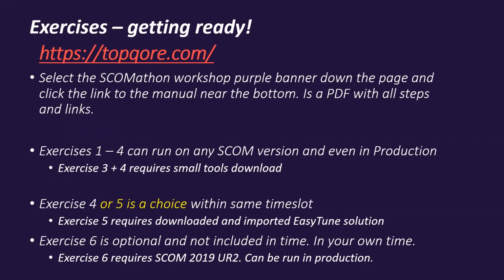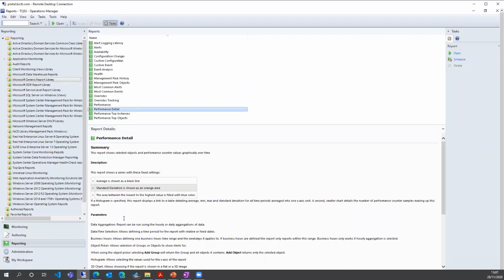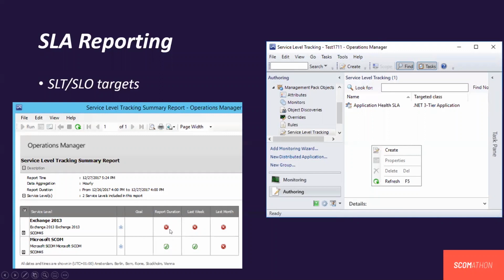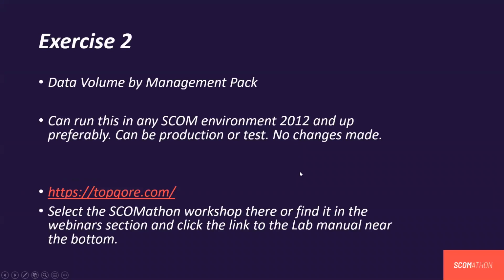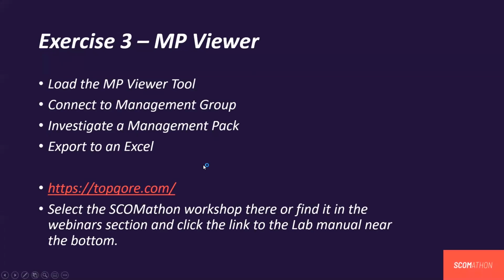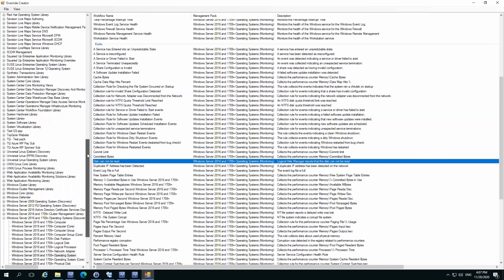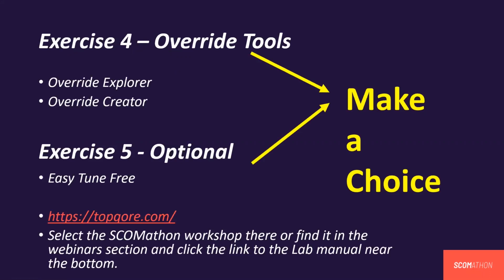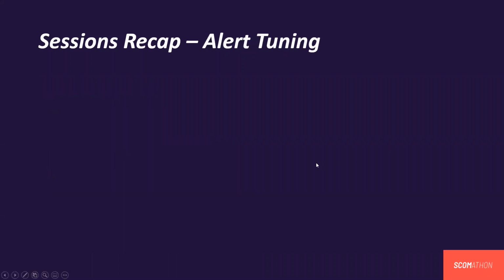Alert tuning, reporting and auditing by Bob Cornelissen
Bob Cornelissen, 9 times Microsoft MVP for his community work in the Systems Center space and Managing Consultant at TopQore, shows us how SCOM's reporting capabilities work, how to use them and what they are capable of with no extra tools. He shares some strategies for approaching SCOM alert tuning, along with some really useful tools that can make administering SCOM overrides easier.  These include SCOM's native “data volume by MP” weekly report that highlights which MPs send the most alerts and what to tune, MP viewer that allows you to see exactly what each MP does, Override Explorer which allows you bulk-set overrides and move them between MPs and, Easy Tune which allows you to tune a whole MP in a few clicks from simple spreadsheets.

Finally, Bob shows us SCOM's native auditing capabilities introduced in SCOM 2019 UR2, and talked about what to expect in UR3.